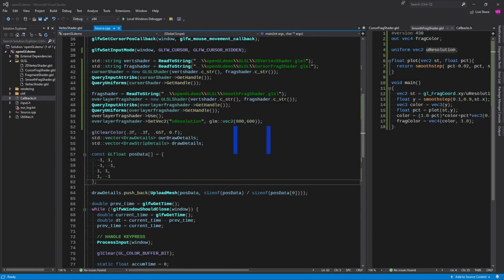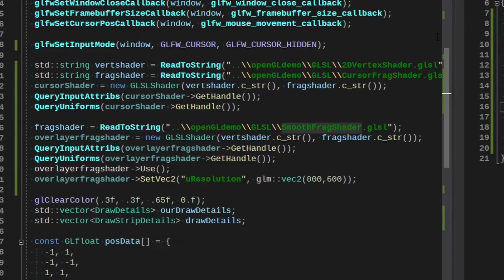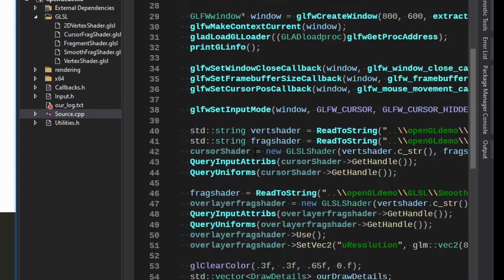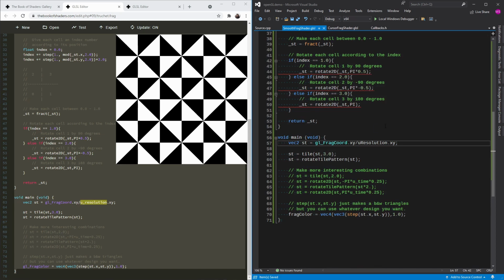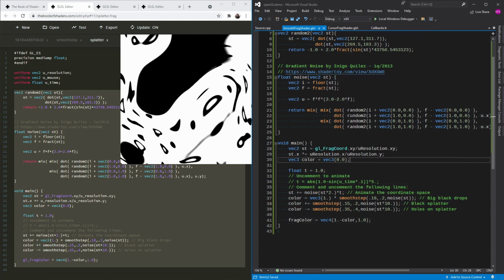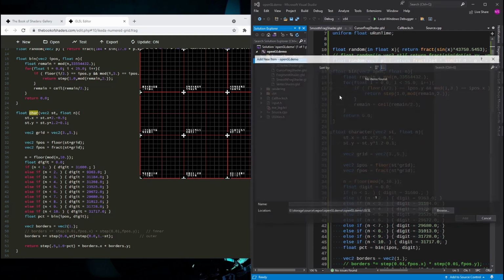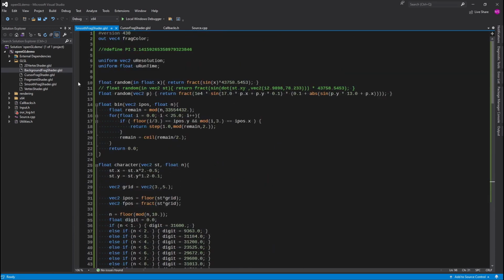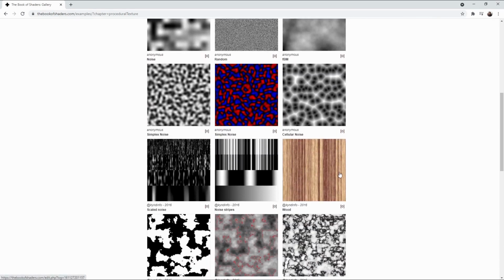OpenGL Ep7 | The Realm Of Shader Possibilities | How-to Apply ANY Fragment (or Pixel) Shader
Have the source for other cool Fragment examples? What are other good sources for shader examples?

▶ Bitcoin: 1BWSeM3YtxJPKLJyz1q24xf6XgPDdGwaJe
▶ Ethereum: 0xcf73ab2e4c2fa7d78d59b586066f91619eb650f0 _support:

I stream code and/or gaming every Thursday! I also randomly stream a time or two throughout most weeks. _support: